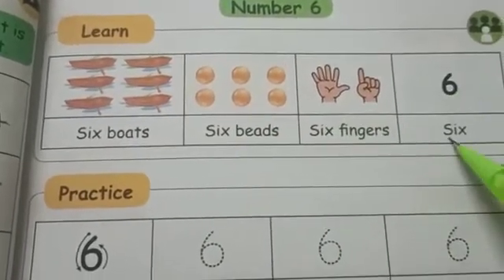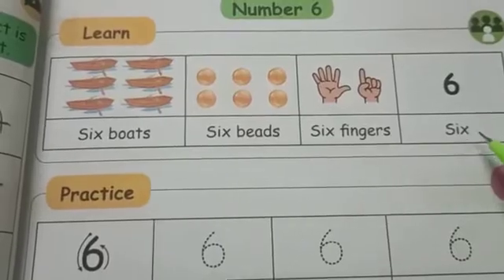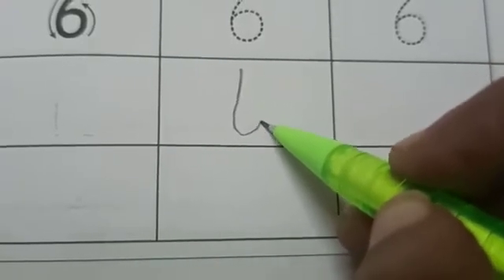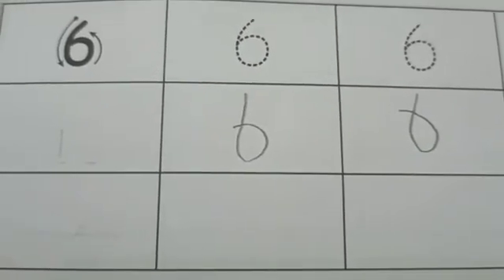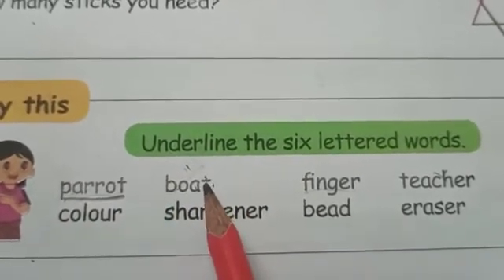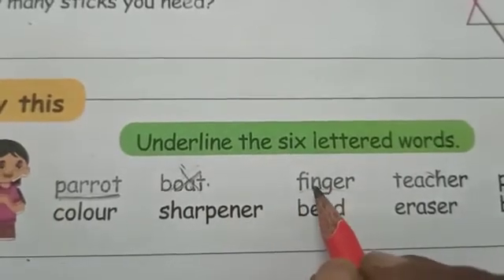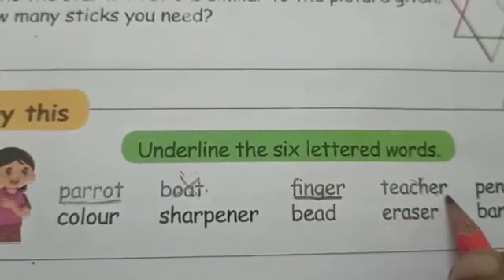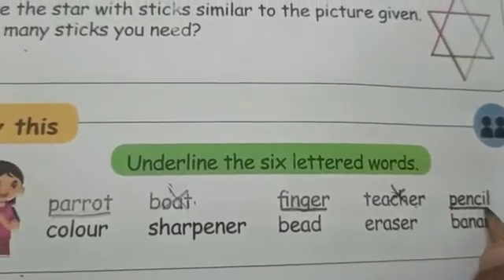1st std I term Maths Numbers 6 and 7 Pg. No. 21,22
1st standard